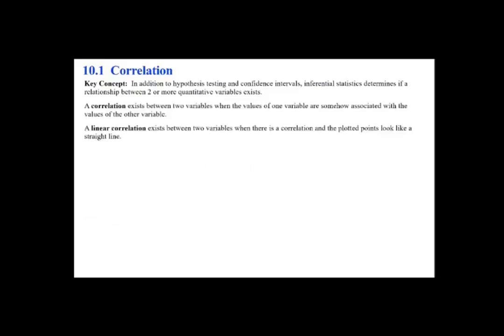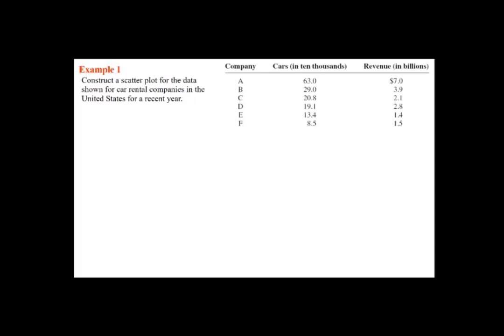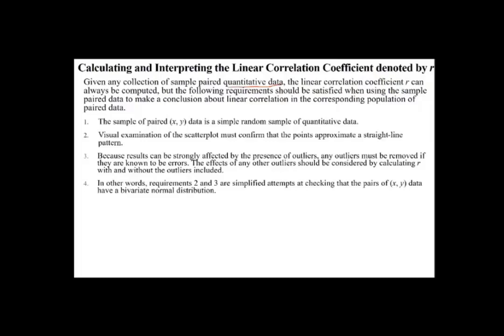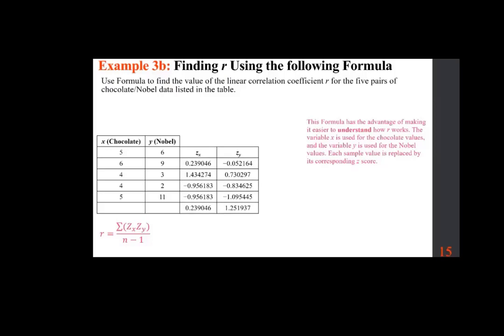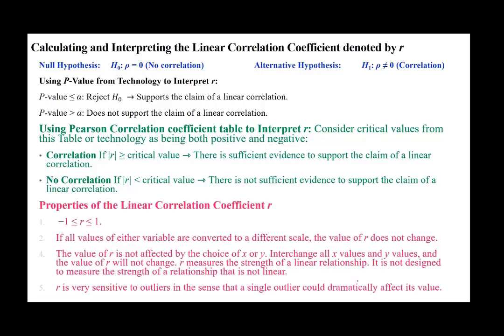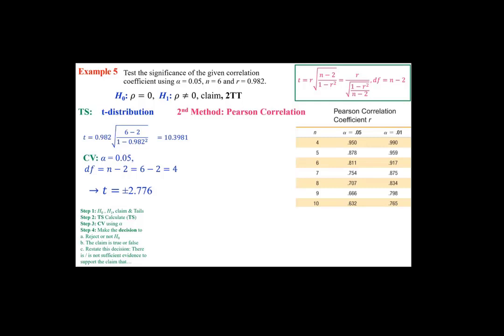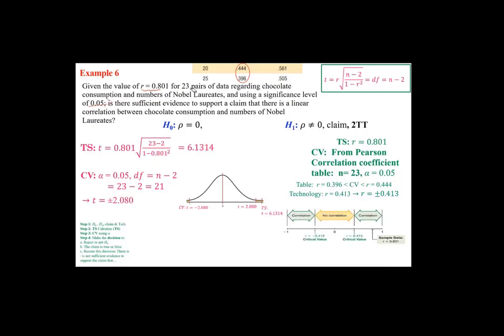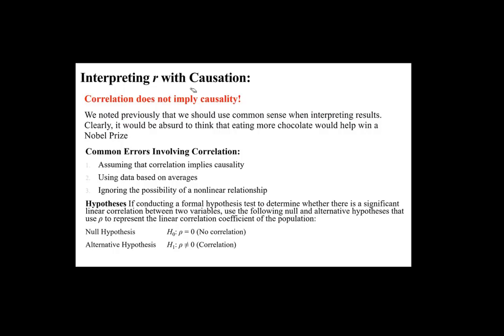Section 10 .1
Section 10 .1 Correlation